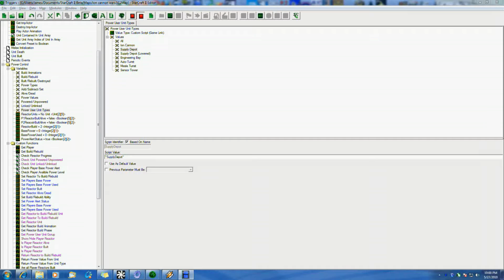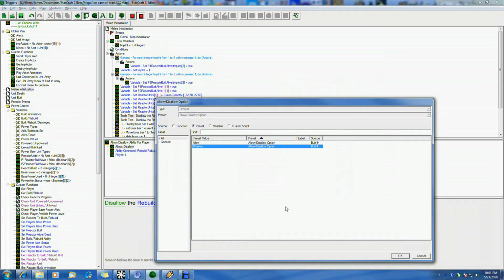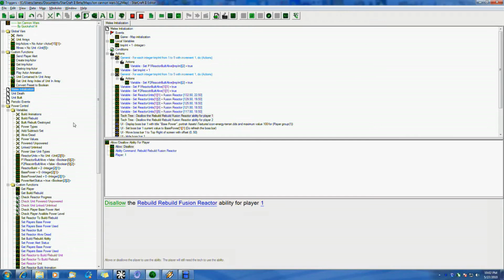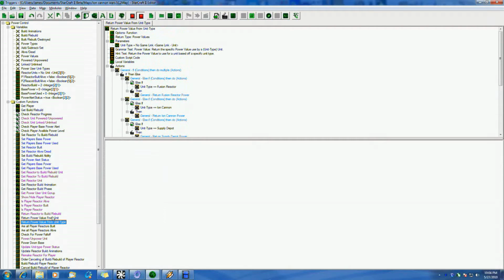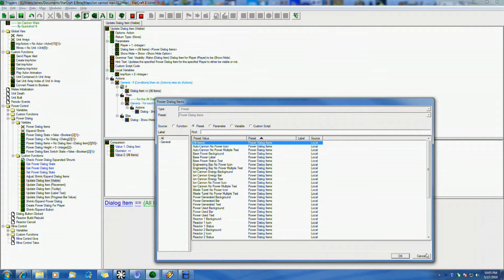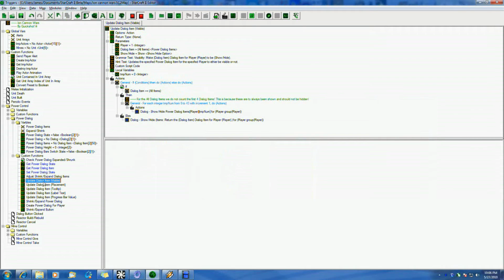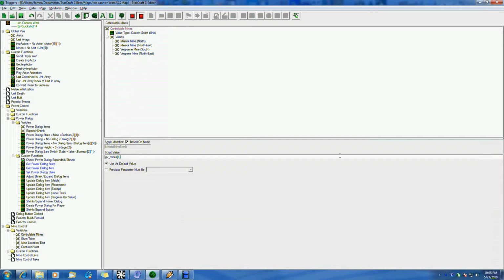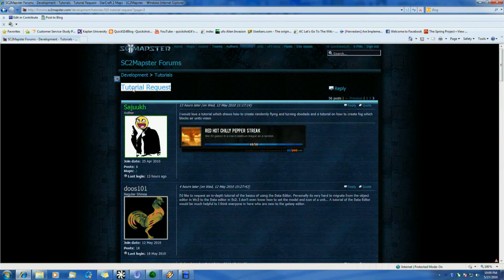Starcraft 2 Editor Tutorial: Presets/Custom Script Presets & Multi-Diminsional Arrays- Part 3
Part 3 of 3 - Custom Script Presets/Preset Uses

Using Starcraft 2 Galaxy Editor (beta) find more great tutorials and maps